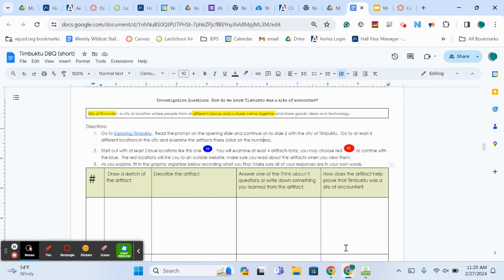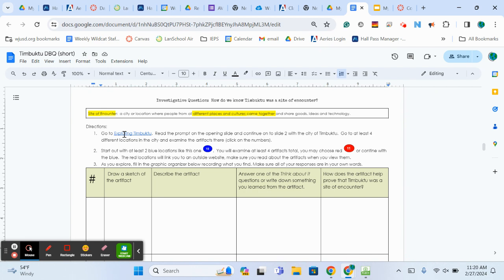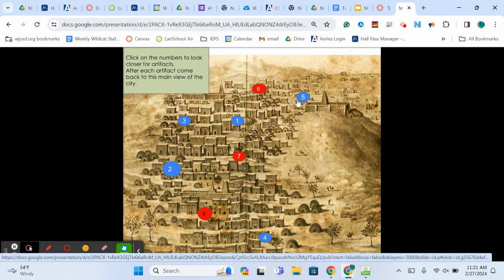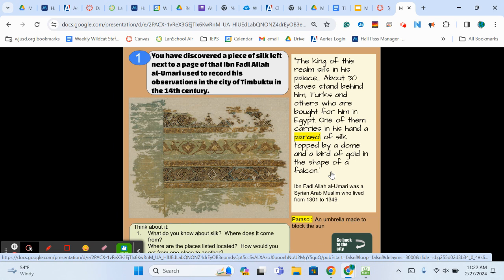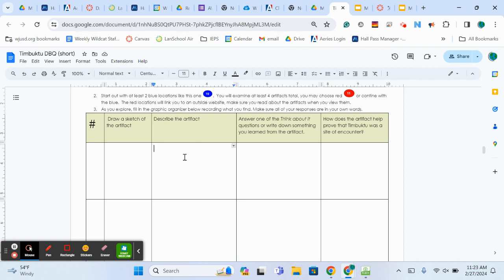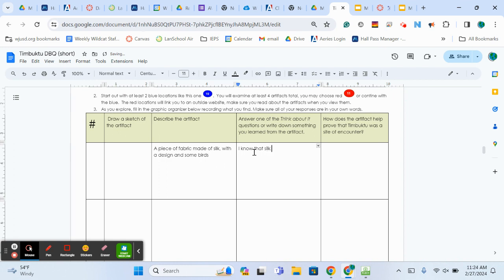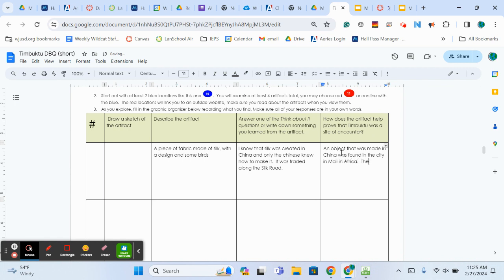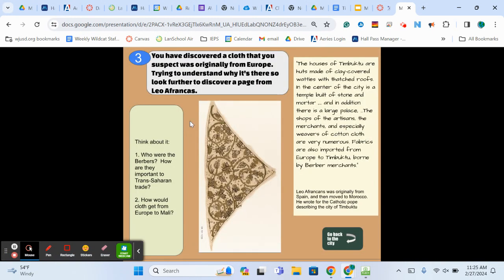Timbuktu - Exploring Timbuktu (Pg 4 and 5)